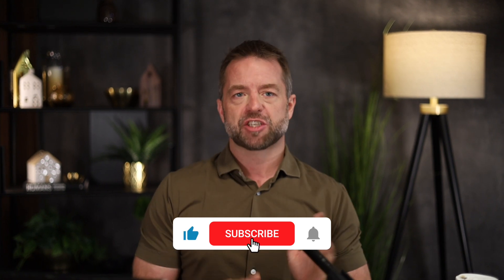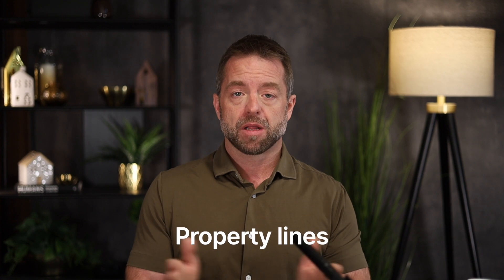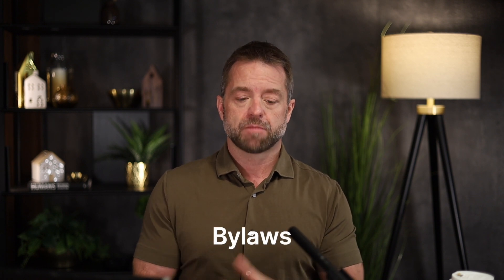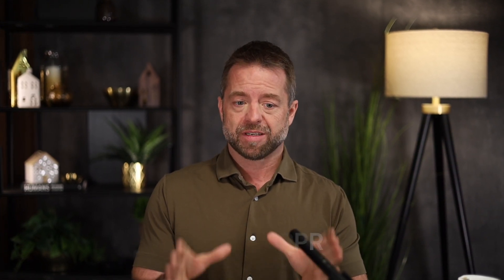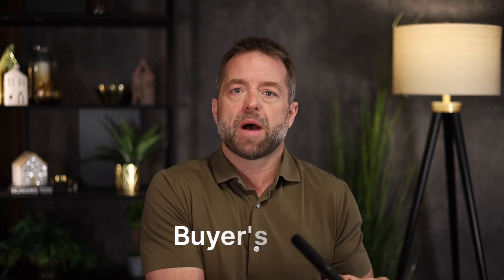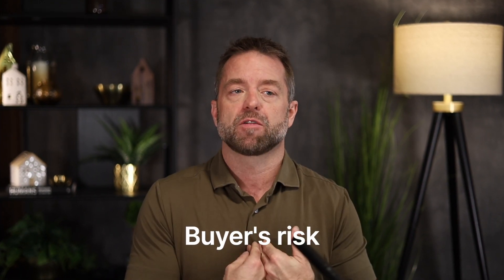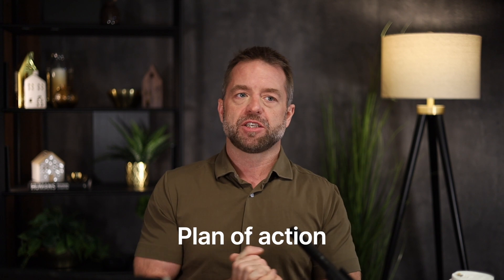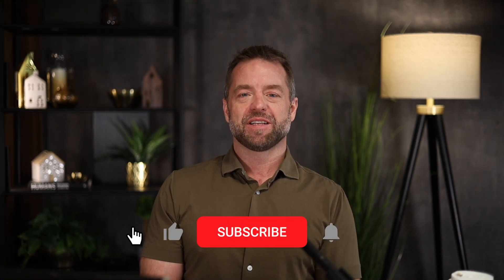Get Expert Advice | Buying & Selling without an RPR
Are you looking to buy or sell a property in Central Alberta, specifically in Sylvan Lake or Red Deer? Then you won't want to miss this video! We have an expert sharing their advice on the importance of a Real Property Report, the process of buying and selling without one, and the potential risks involved. Don't make a costly mistake, watch this video for expert advice on real estate in Alberta.
Curious about Real Property Reports (RPR) in Alberta real estate? This video breaks down the basics, and explains how RPRs work. Discover why having an updated RPR can make your buying or selling process smoother.
We'll simplify when you might need an RPR and when you might not, helping you decide what's best for your situation in Alberta's housing market. Whether you're buying or selling, this video gives you clear insights into RPRs, making real estate decisions easier. Don't miss this essential guide to RPRs in Alberta real estate!

LiVE Realty Group | Real Broker
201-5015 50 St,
Sylvan Lake AB. T4S 1P9